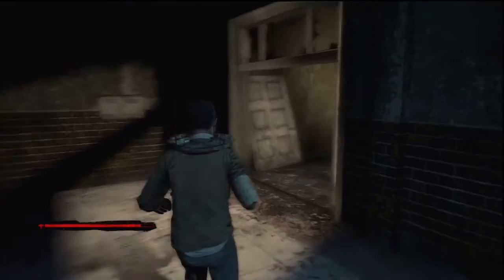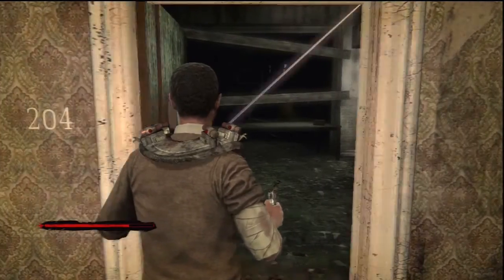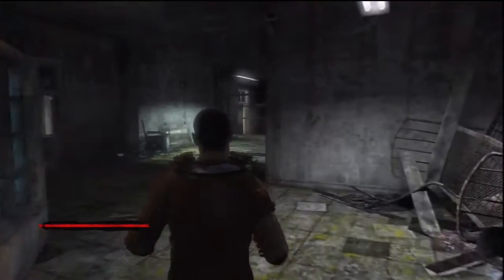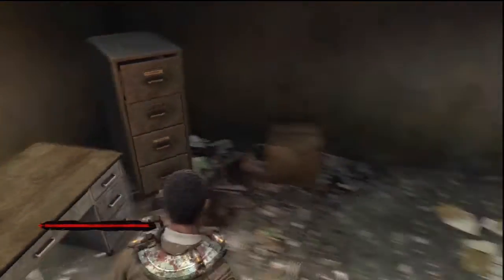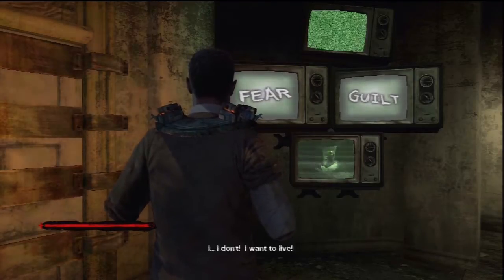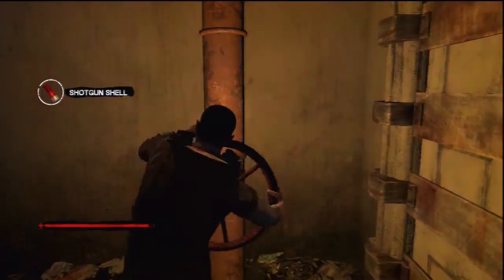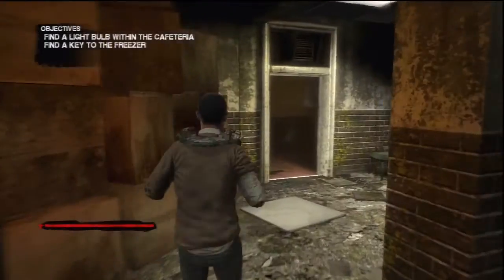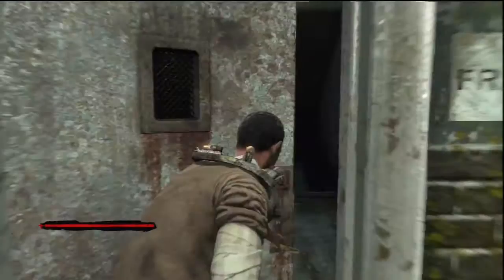Saw: The Videogame Guide - Jeff 2/3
This section of the wallkthrough covers:
- The Staff Housing Light Bulb
- The Gas Room Trap V
- The Combination Door (before the kitchen)
- The Pig Vat